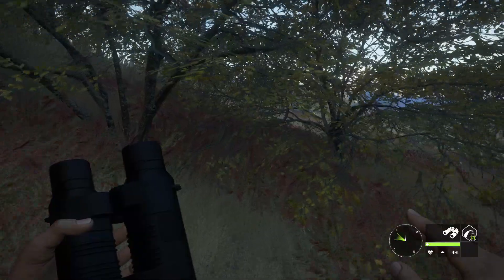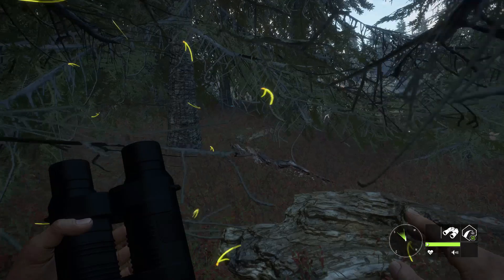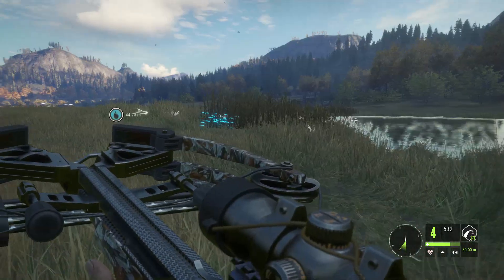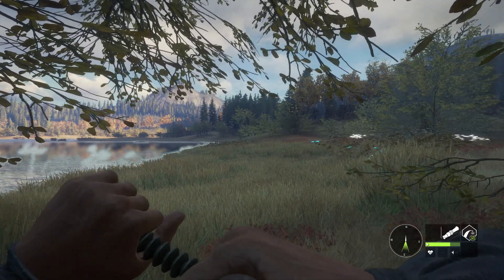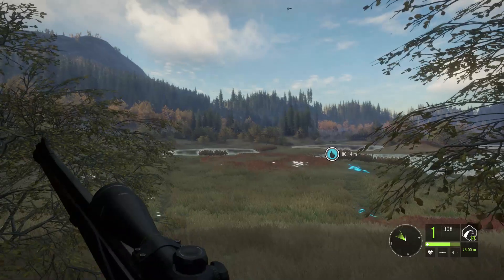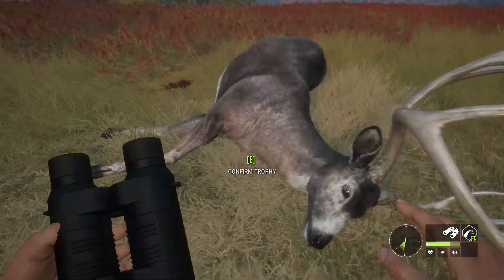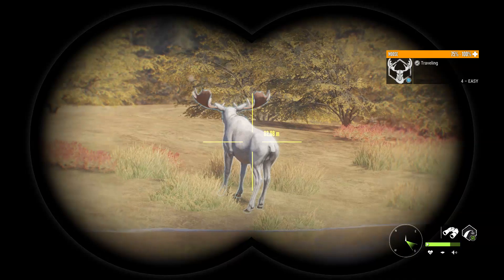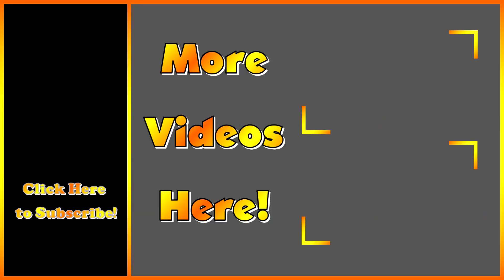Another Diamond? + Huge Albino! | theHunter Call of the Wild 2018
theHunter Call of the Wild Gameplay! Tracking a diamond and taking down a massive rare moose!

Special thanks to:
Skelet_Elvis  -  Beano  -  Bbuttonbran   magnum_73  -  TEMPEST Gaming  -  Crazycanuck76  -  Julia Chilled Gaming  -  Kariiusgirl  -  Reekyracer, Triggatray26   -  Bennett  -  Buckshot  -  K1ller K0ng847  -  Boota Maxwell  -  robbins1992  -  NicholasXX1015  -  Nodorf